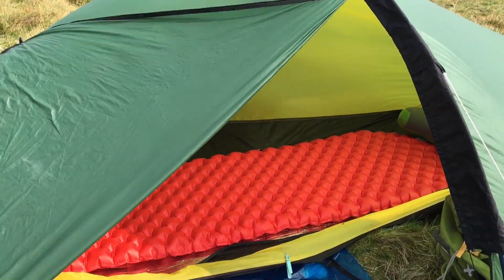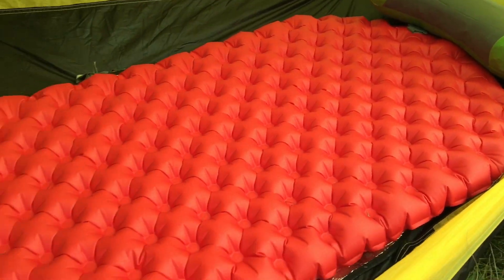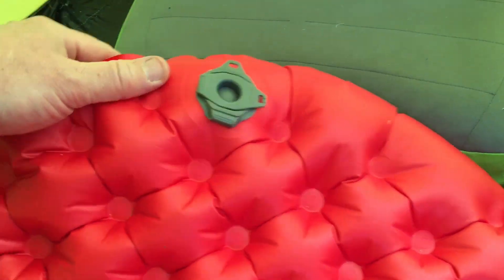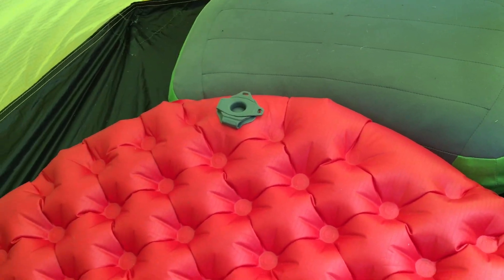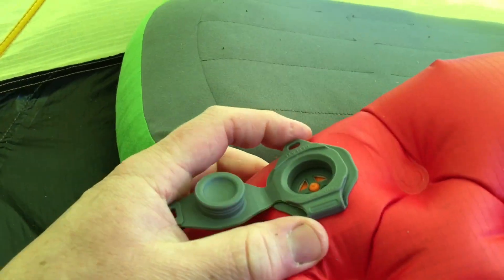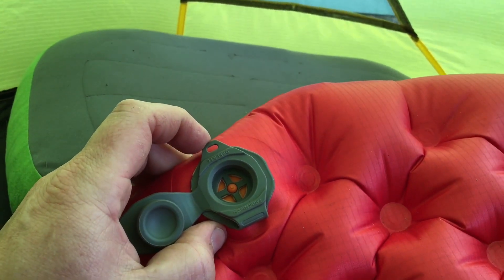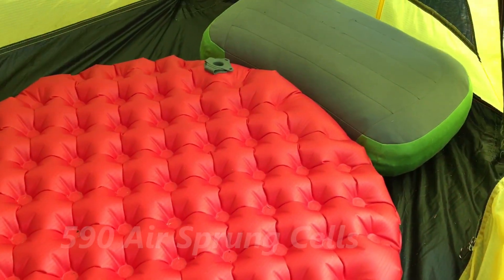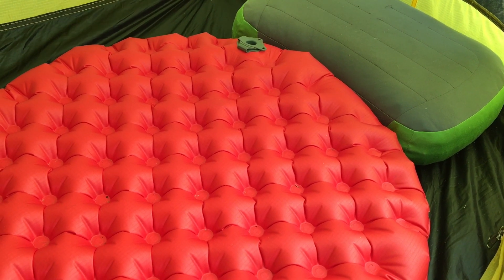Sea To Summit Comfort Plus | Gear Review in 90 Seconds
Here's a quick review of the best points of the Sea to Summit Comfort Plus Sleeping Mat. Ive used it for over a year now, including in Winter and amd very pleased with it, having gone through several other mats over the years.

I am in now way affiliated to Sea to Summit or any other commercial supplier so this is just an honest 'tried and tested' review for anyone looking for a reasonably light wild camping sleeping mat.